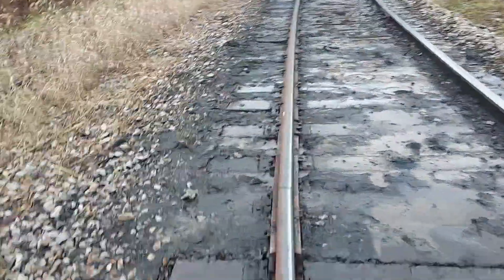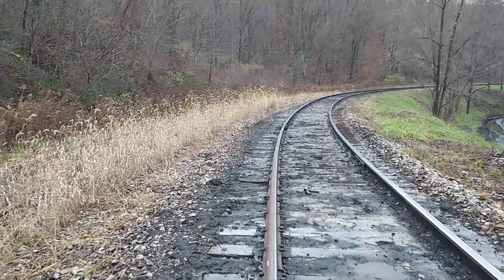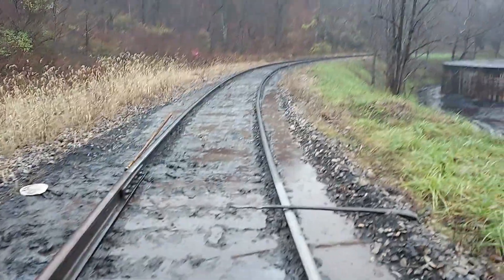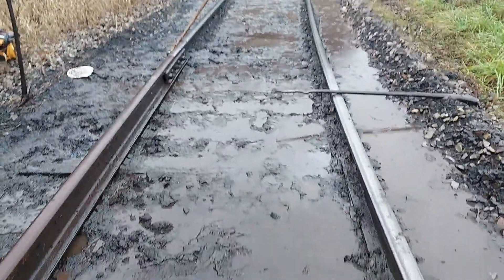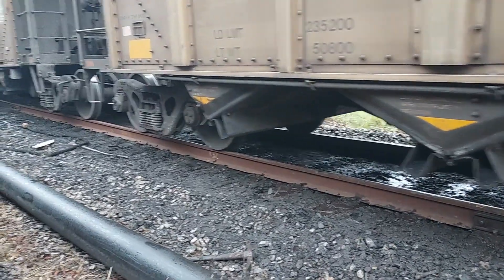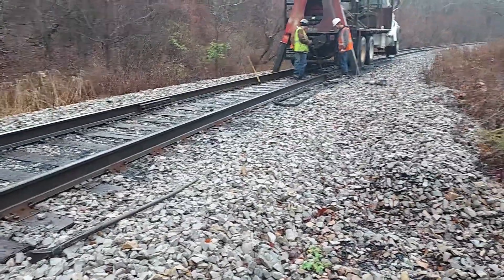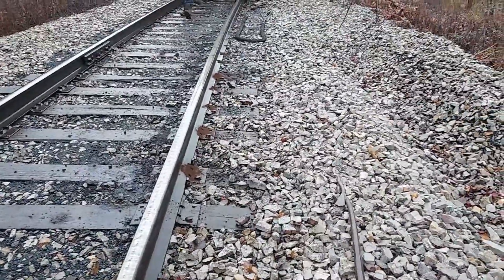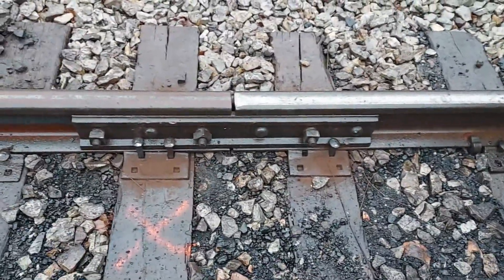How to Bend Rail for a Curve on the Railroad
Find out how we Bend Rail to make a Curved section of track.

We'll show you several different methods of bending rail that we have used to get
a straight stick of rail to follow a curve radius. This is not main line track, the video
was taken on excepted track, meaning the track speed there is 10 MPH. It is the track
they use when  loading the coal cars at the prep plant.

Here is the link to watch the video where I was tamping and the
rail broke on curve 11 that I had told you about in this video:

Made November 12, 16, 2022